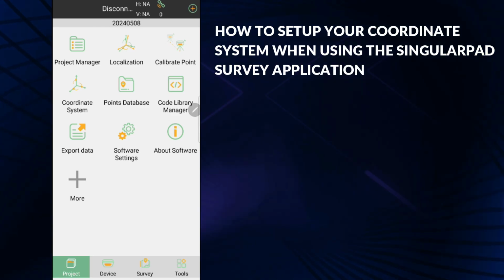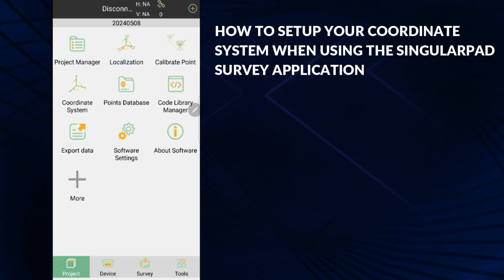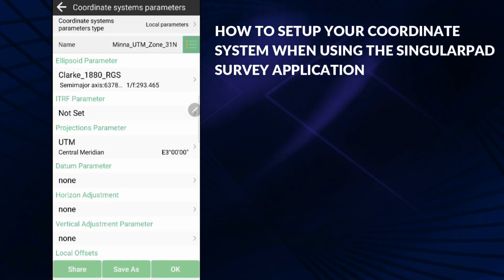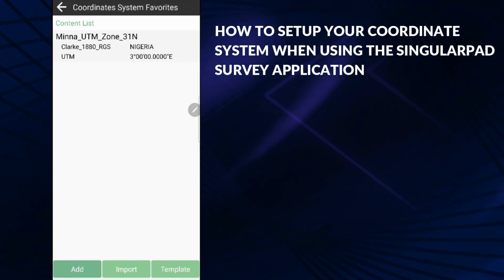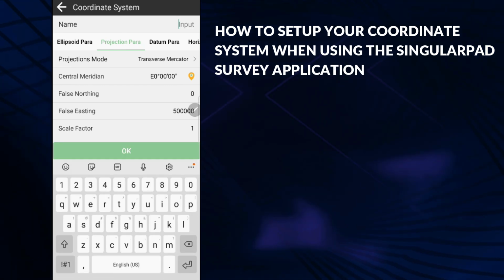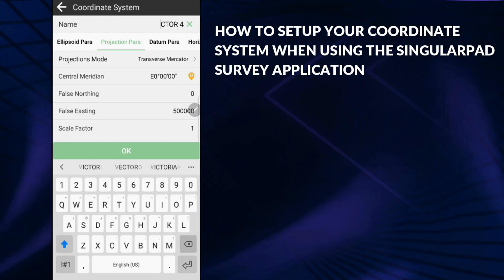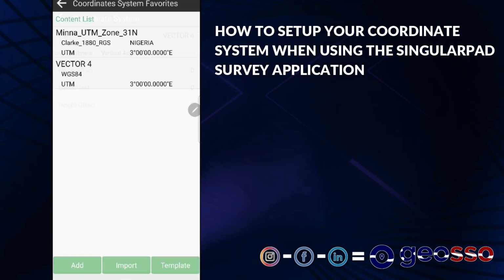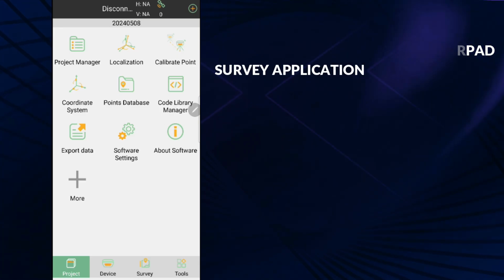How to setup Coordinate system in SingularPAD | GNSS | FocaGeo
This official tutorial video from Focamark Geospatial guides you through the essential first step of any project in the SingularPad field surveying software: creating a new project and setting up the coordinate system.

Accurate surveying and mapping depend on the correct coordinate system. This video walks you through the straightforward process, allowing you to choose from predefined coordinate systems for your region or manually define your own custom parameters.

What you will learn in this tutorial:

Creating a New Project: How to navigate to the Project Manager and start a fresh survey project.

Selecting Predefined Systems: A quick way to choose a Projected Coordinate System from SingularPad’s extensive template library, which includes parameters for most countries and regions.

Defining a Custom System: For advanced or unique projects, learn to manually input key parameters, including:

Ellipsoid Parameters

Projections Parameters

Geoid Model (Vertical Adjustment Parameter)

Other optional adjustments like ITRF Parameter or Datum Parameter.

Viewing and Modifying: How to check and edit the current project’s coordinate system information after creation.

Ensure your data is precise and consistent from the start! Get your project setup correctly in SingularPad with this easy-to-follow guide.